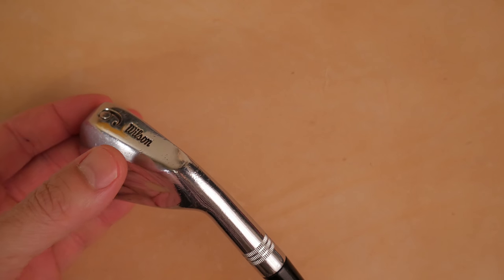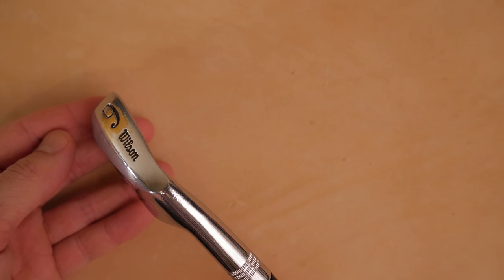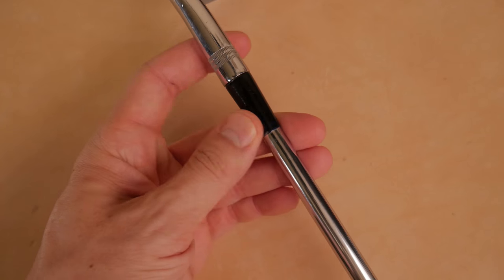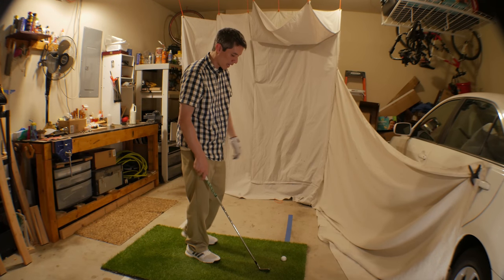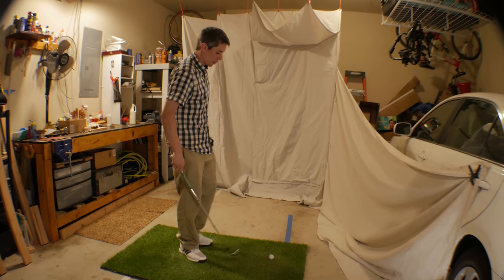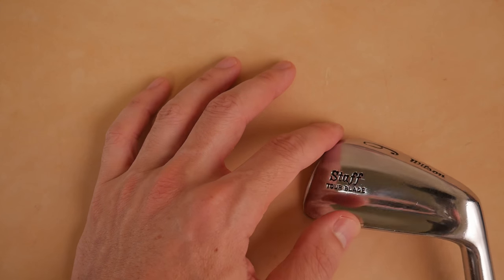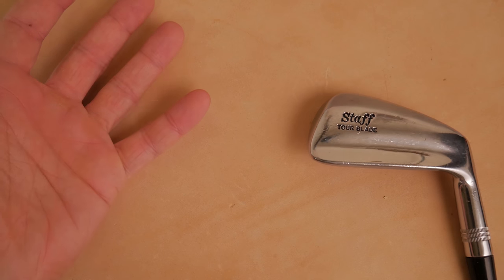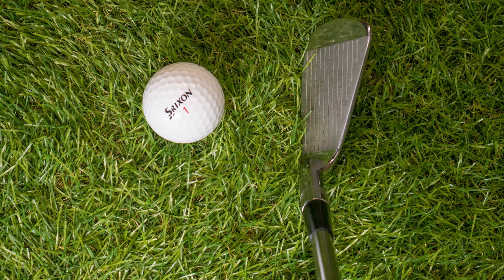Wilson Staff Tour Blade 1978 - The Vintage Golfer Episode 03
Documenting my thoughts and some hitting of the Wilson Staff Tour Blade 6 iron. These irons were released in 1978, available through 1980.

What are your thoughts about this iron?